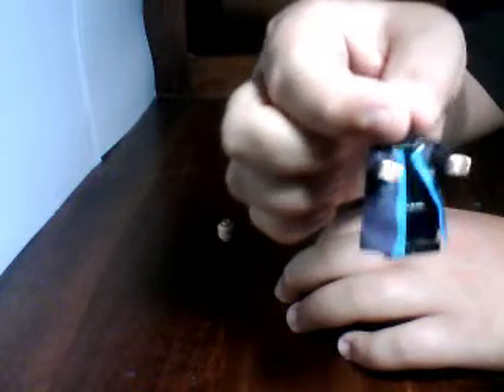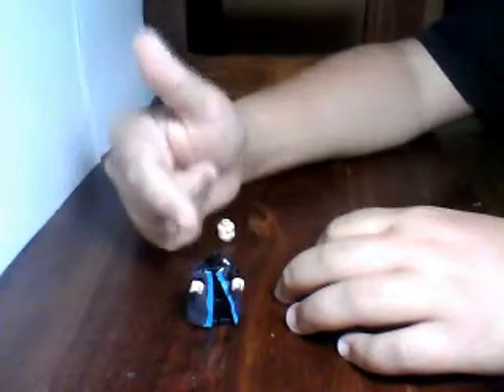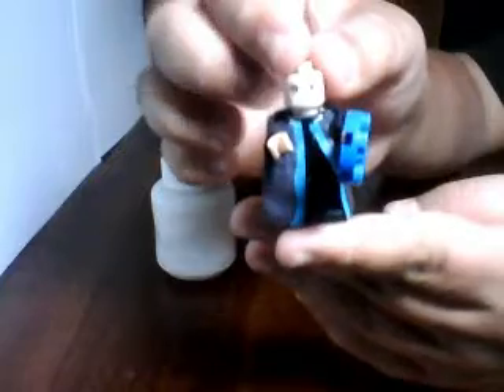how to make a lego # 13: kevin flynn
materials for lego:
go to google and search lego trench coat and trace one or print one
black sharpie
light blue sharpie
white paint
black torso
balck arms
black legs
black wast
skin colored hands
clone head or any other male head
circular piece